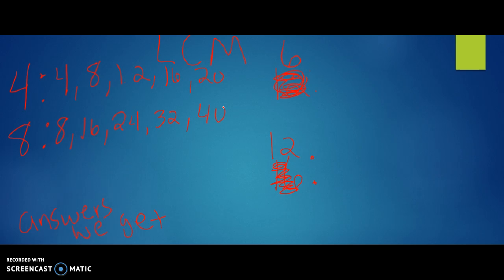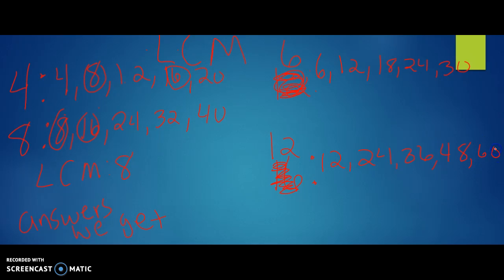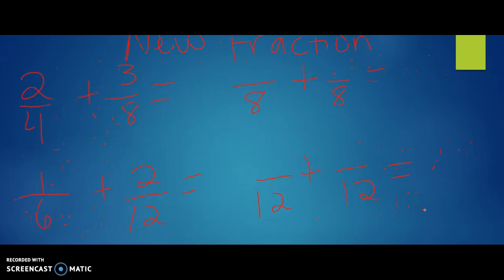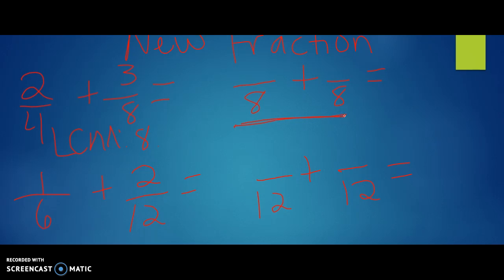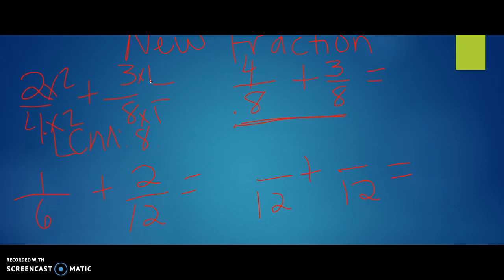Finding LCM for Fractions